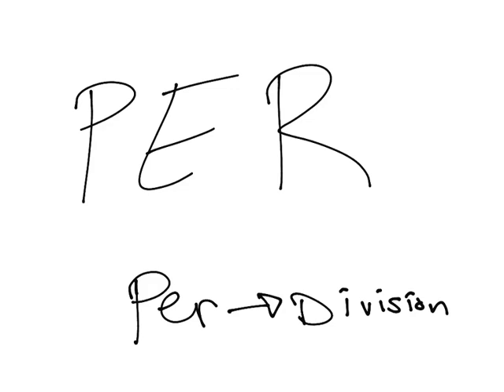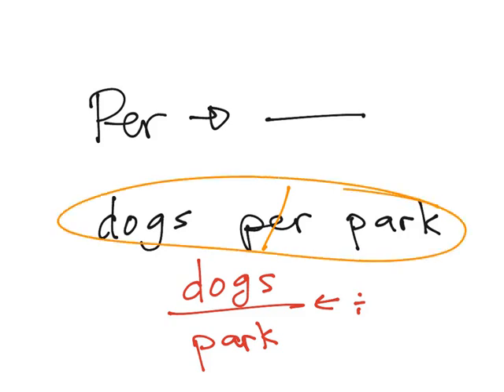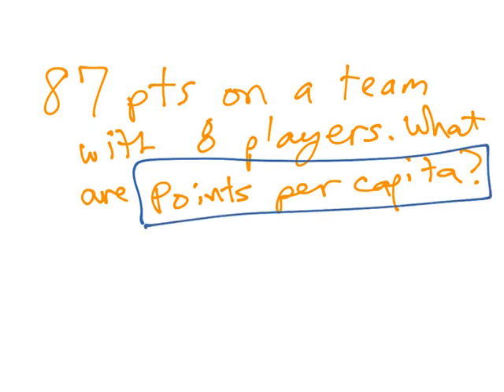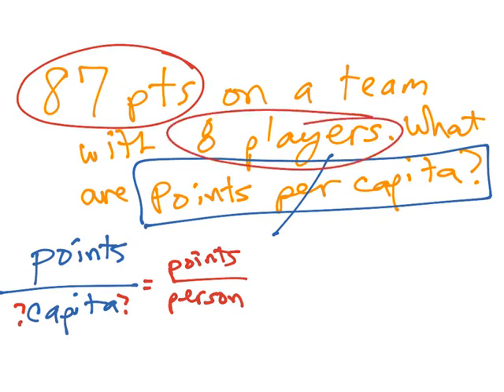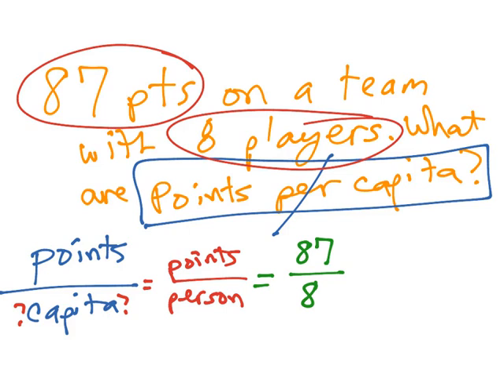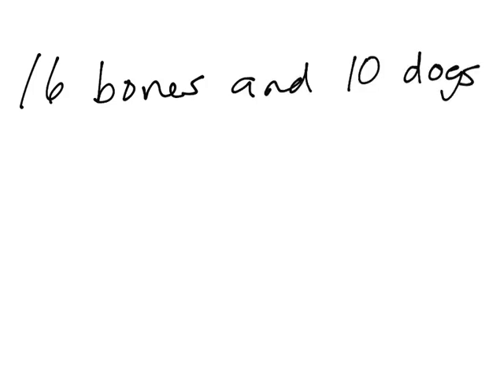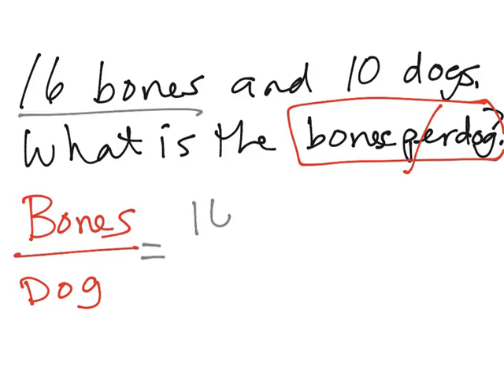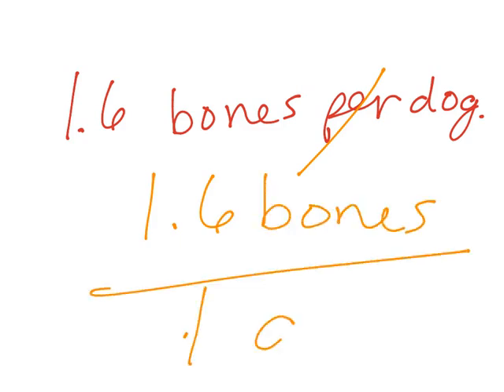The word "per" in math